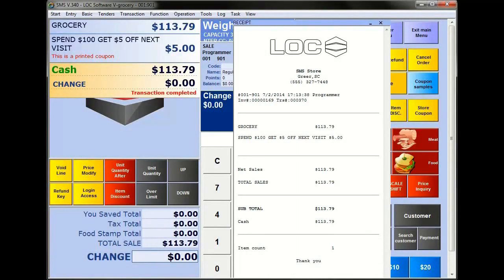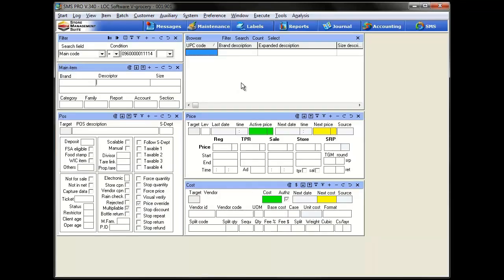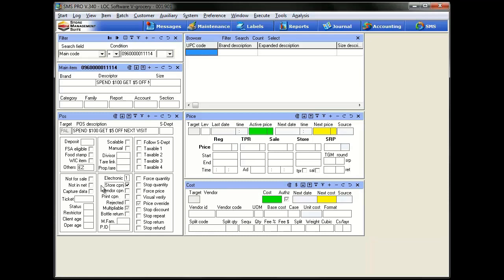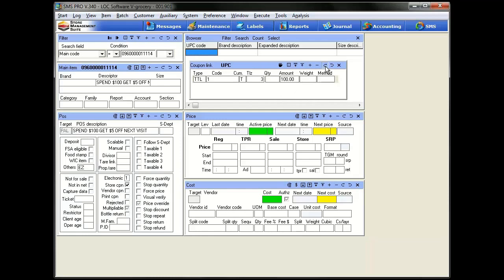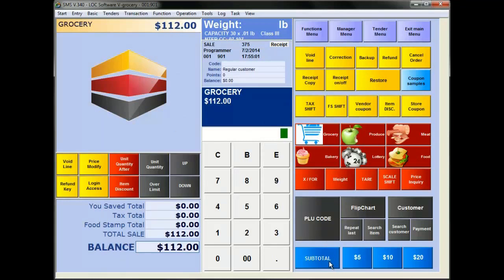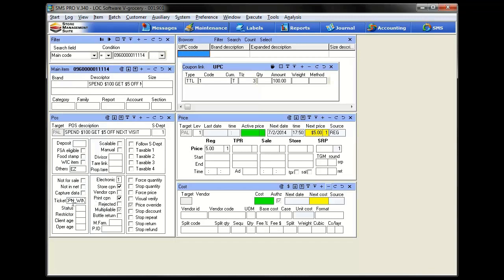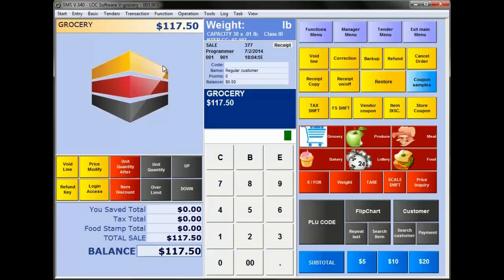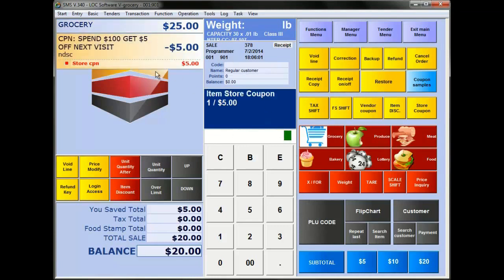Creating a Printed Coupon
In this continued series dedicated to SMS promotions, we review deferring a promotional discount until the customer's next visit. In this example, we do it via anonymous loyalty and a simple coupon on the receipt printer. An excellent method to further compound any of the promotions we've done so far.